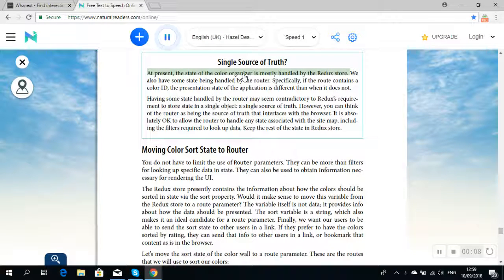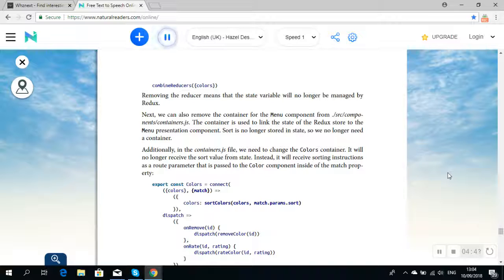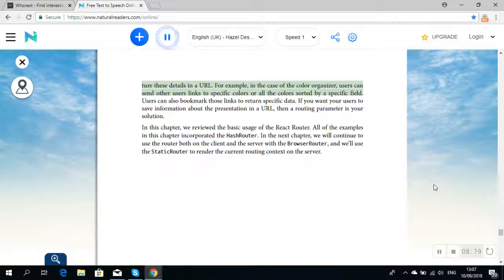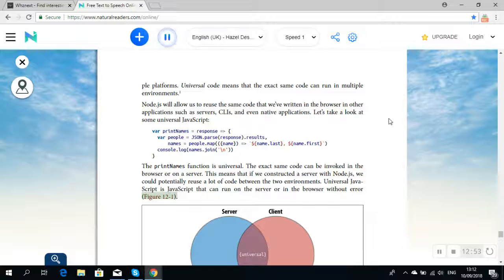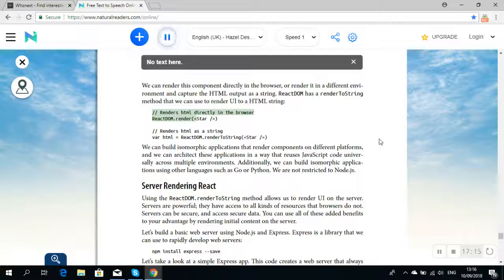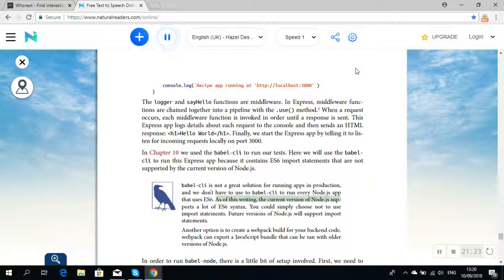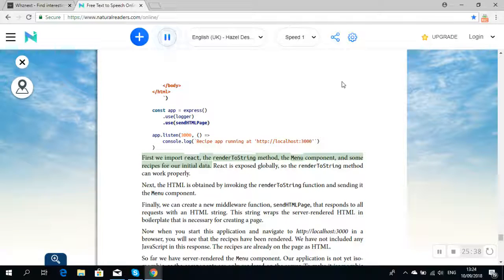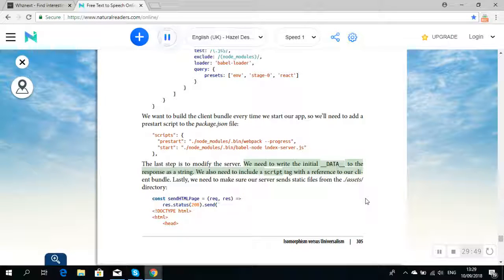Learning_React - Thirtieth Reading